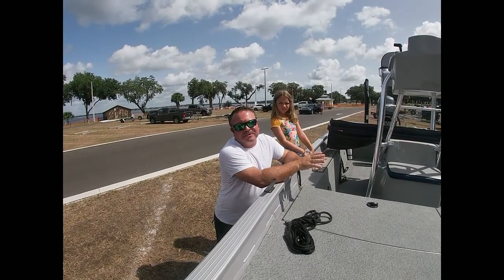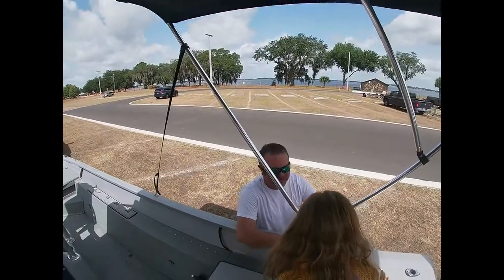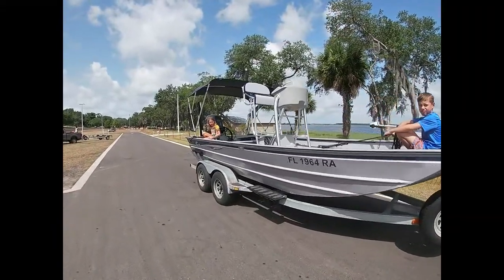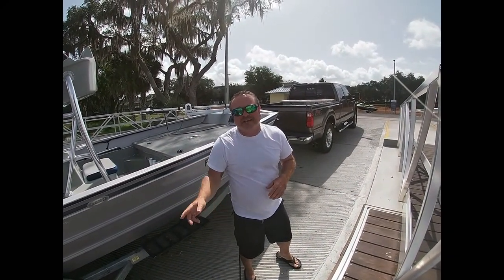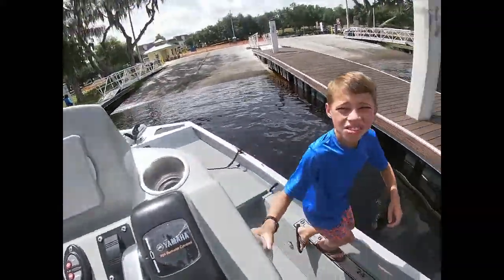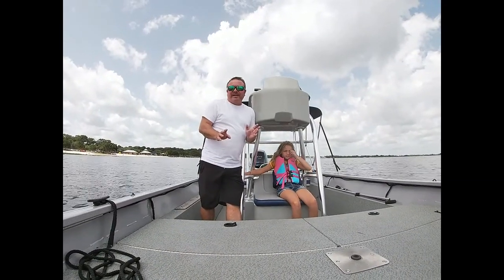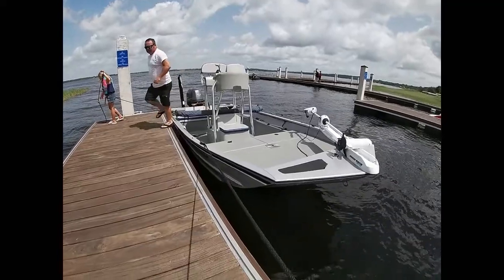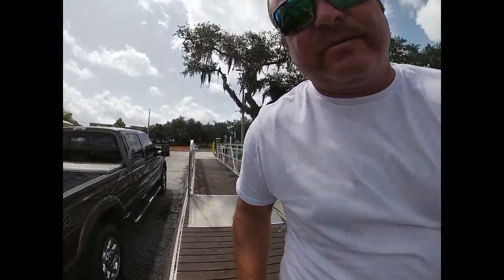BOAT LAUNCH 101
Tips and techniques on how to launch your boat with help from the kids.